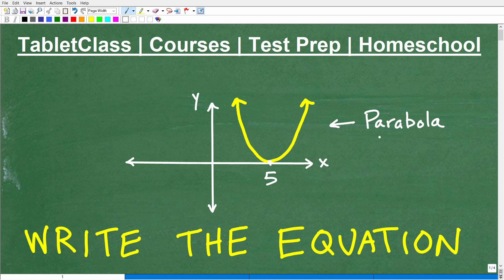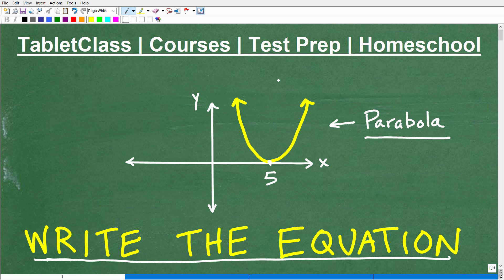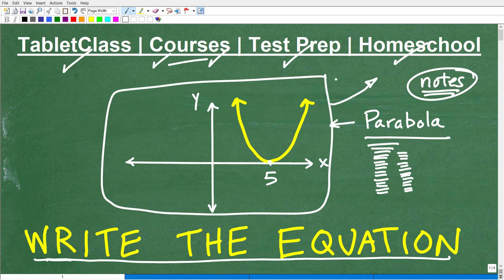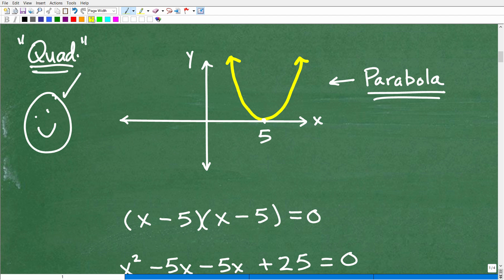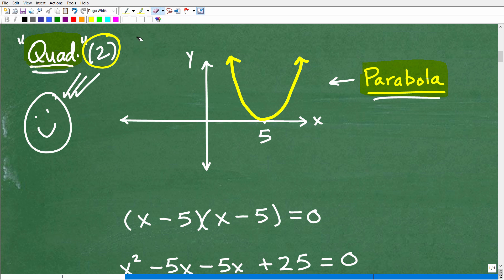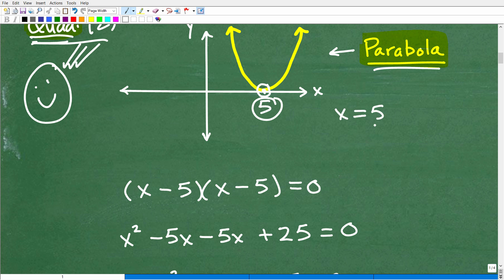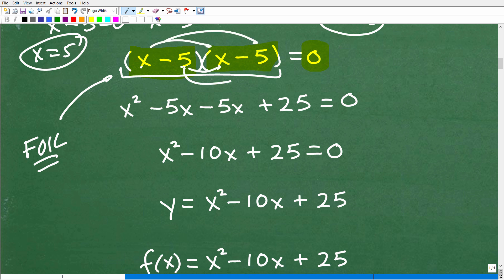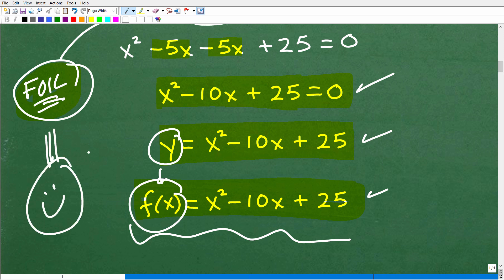Don’t overlook this type of Quadratic Equation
How to solve a quadratic equation with double roots.  For more math help to include math lessons, practice problems and math tutorials check out my full math help program